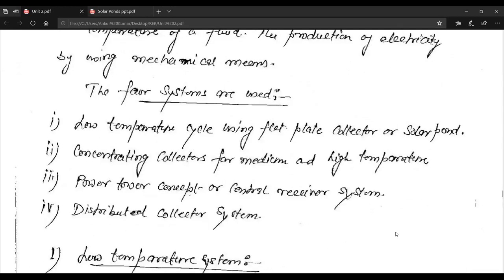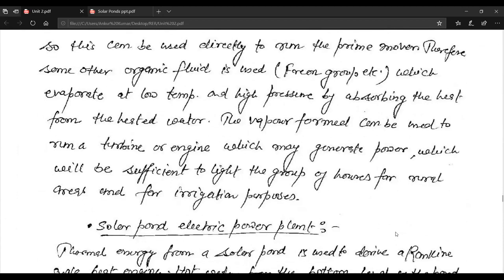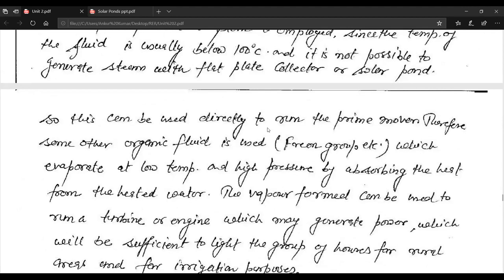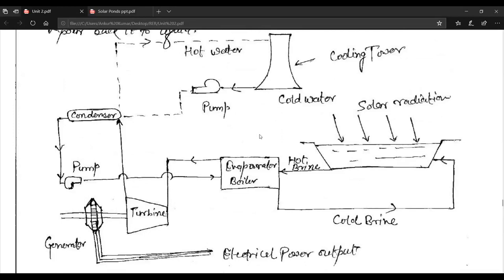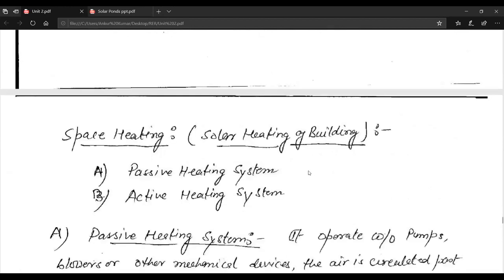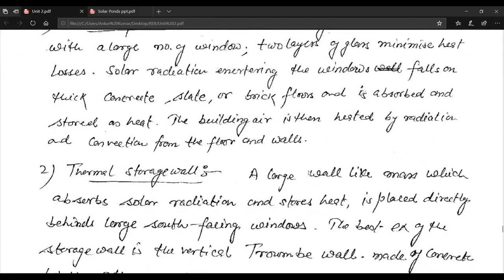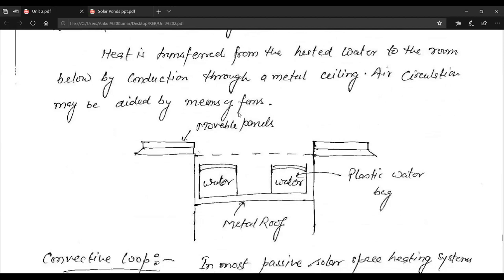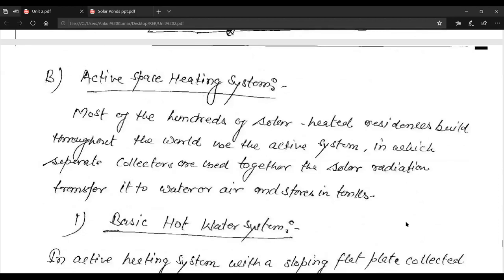Lecture 13 (Unit 02) Solar Thermal Energy: Solar Thermal Energy Conversion System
By Ankur Kumar